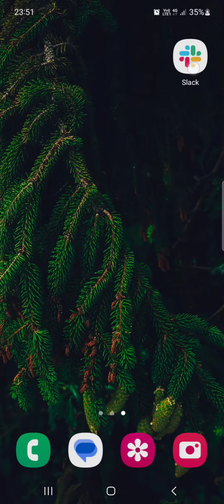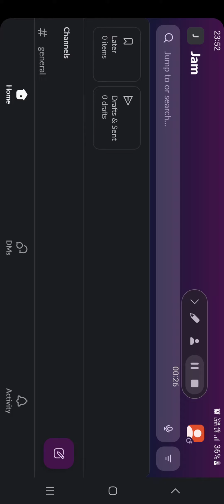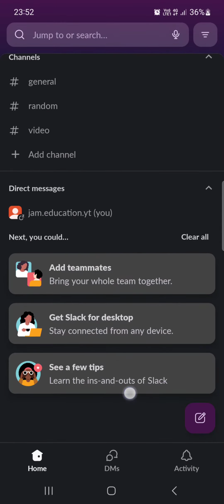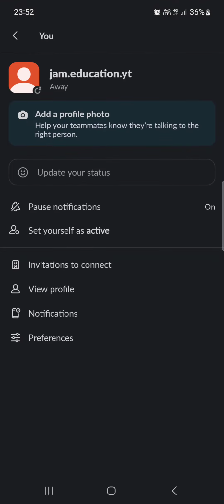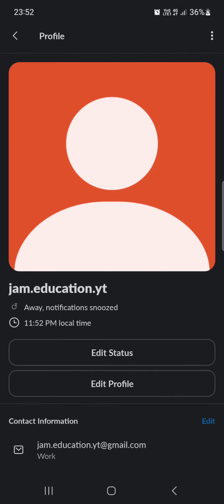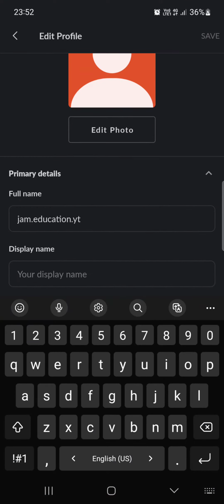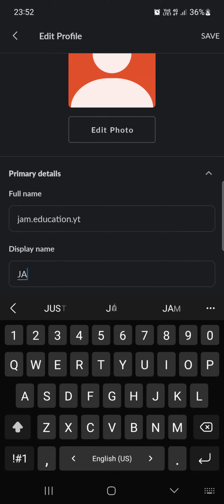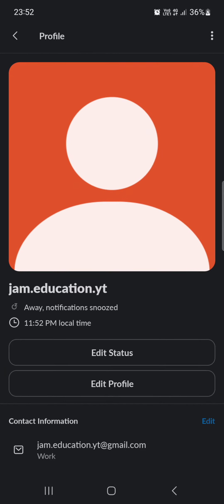How To Edit Username On Slack?